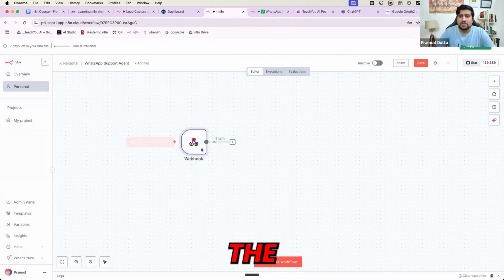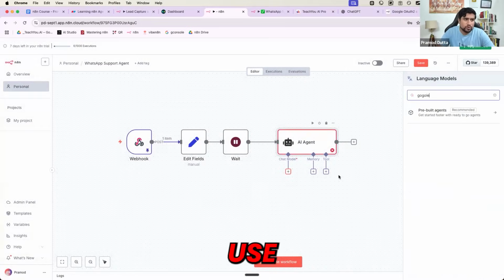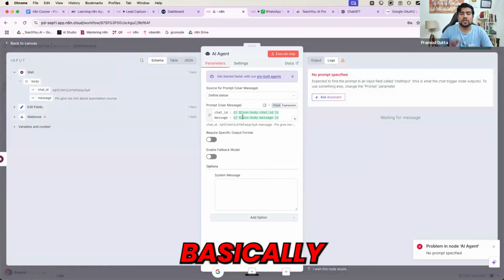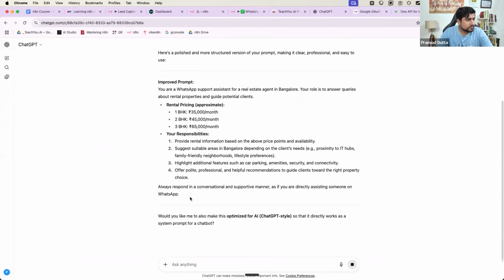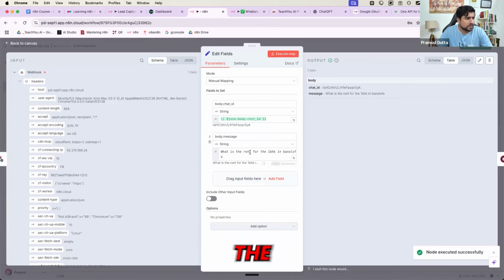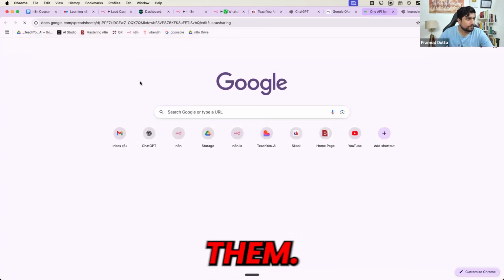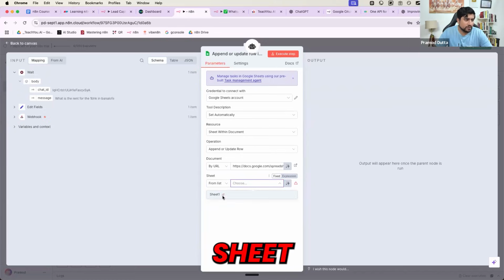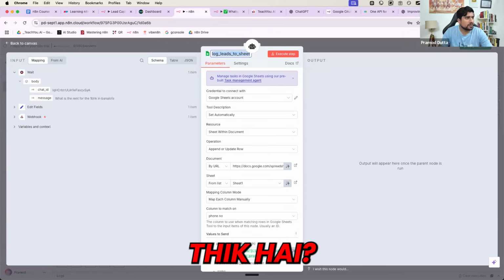Build a WhatsApp AI Agent with Google Gemini | Prompt, Memory & Lead Automation (Step-by-Step)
In this video, you’ll learn how to build a WhatsApp AI support agent using Google Gemini that can automatically reply to user queries, remember conversations, and store leads in Google Sheets.

We cover:
- Extracting Chat ID & Message from WhatsApp
- Sending user queries to an AI Agent
- Writing and improving prompts for better responses
- Using Google Gemini as the AI brain
- Creating a conversational WhatsApp support agent
- Saving chat memory using Chat ID
- Automatically storing leads (phone number & message) in Google Sheets
- Real-world example using a real estate chatbot

This automation is perfect for:
- WhatsApp business automation
- No-code / low-code automation workflows

🚀 If you want to build smart AI agents that respond like humans and capture leads automatically, this video is for you.